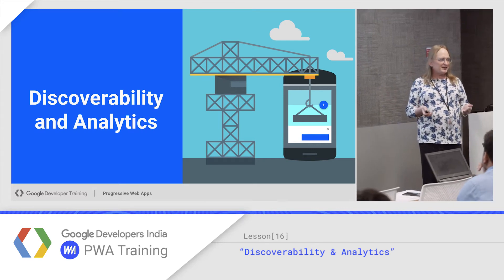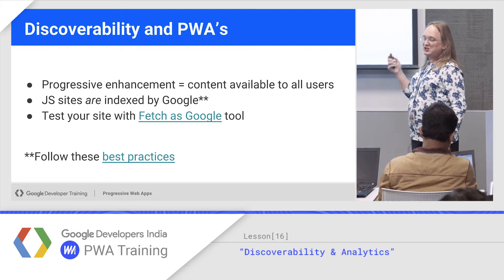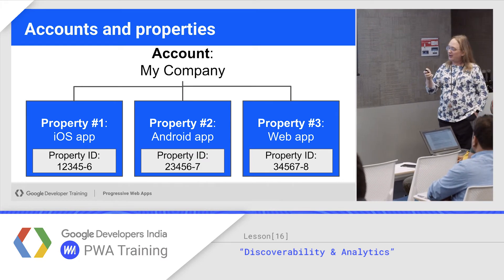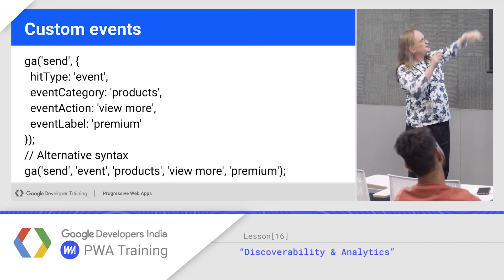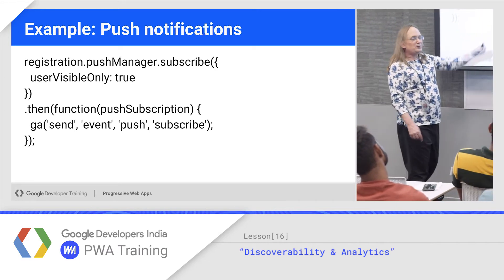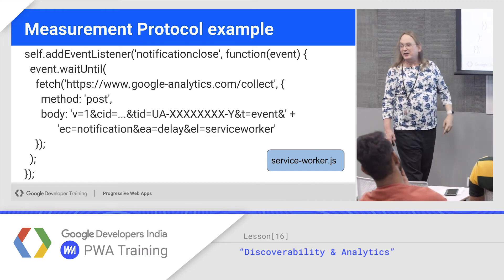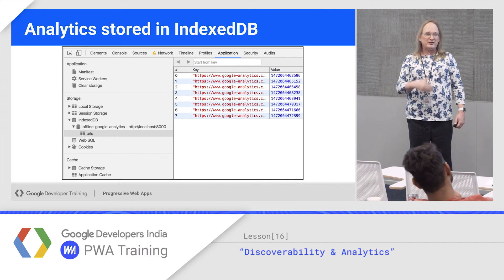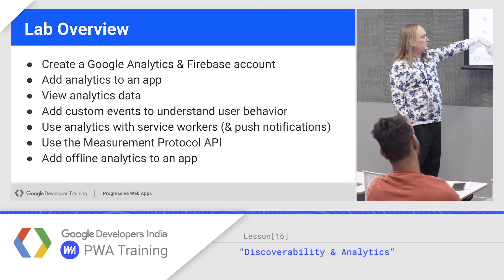Discoverability & Analytics - PWA #16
Google Analytics is a valuable tool for analysing user behaviour in your app. This video explains what Google Analytics is, what it can do, and how developers can integrate it into their Progressive Web Apps (PWA). Examples using offline analytics, service workers, and push notifications are shown.

Resources for this course:
Labs -